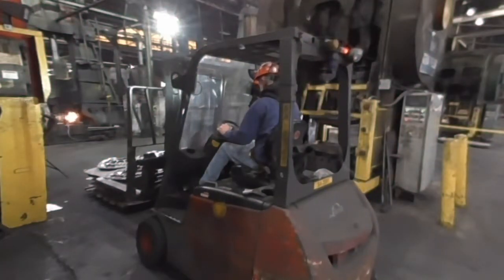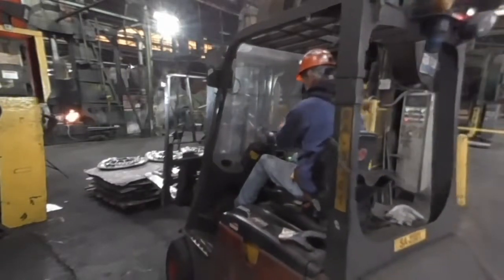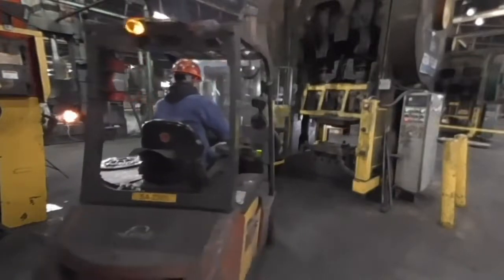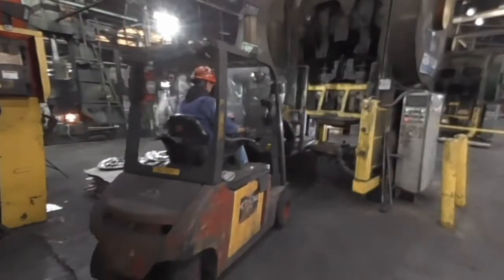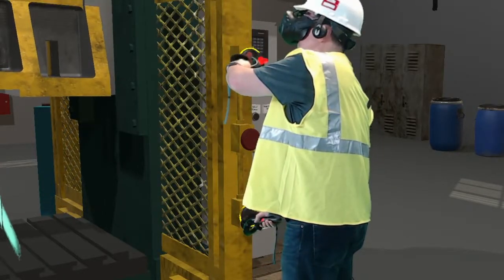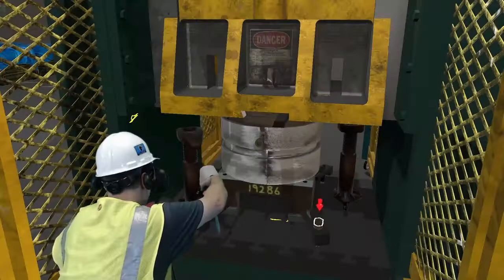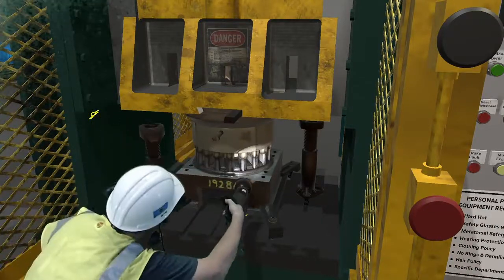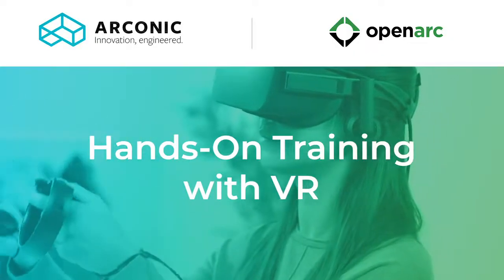Arconic's Virtual Reality Training Environment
The Virtual Reality environment designed and developed by OpenArc based on Arconic’s existing assets, allows Arconic to train employees quicker, with no machine downtime and in a safe environment. By providing a safe training environment, Arconic is eliminating risk and lowering the costs involved in training and onboarding of personnel. Watch the training video.